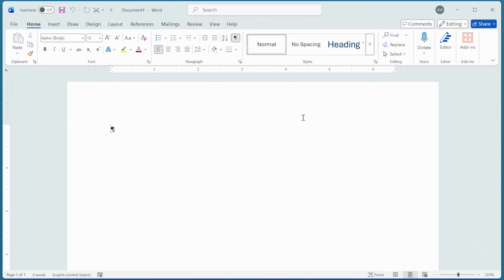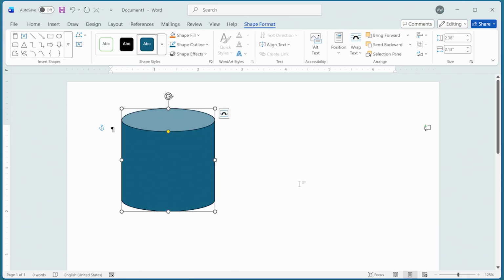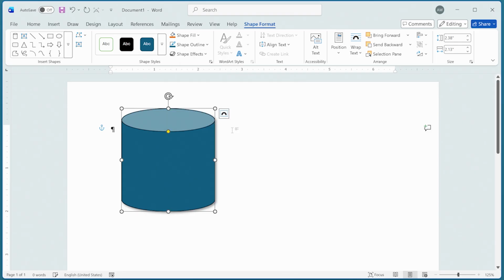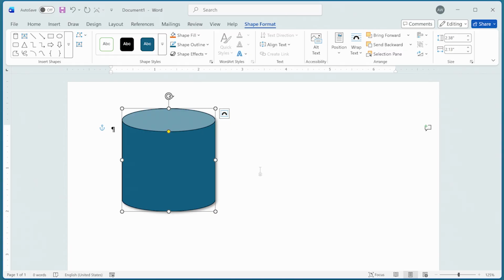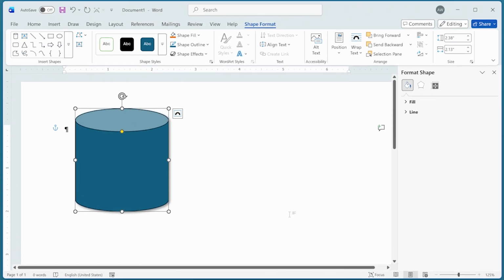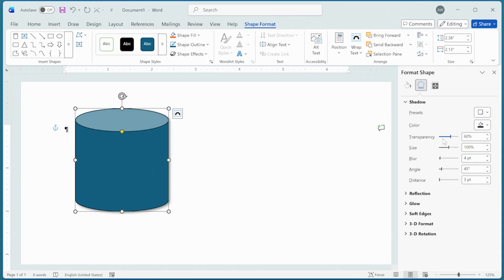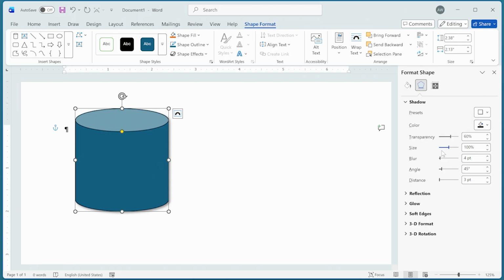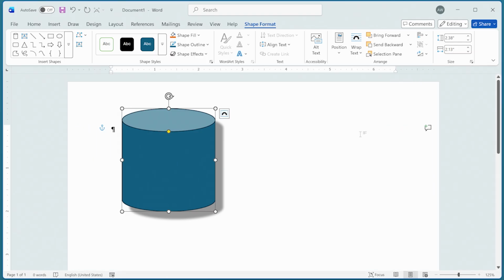Adjusting Shadow Settings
Insert a shape into a document and Word allows you to add a shadow behind the shape. You can also adjust the properties of the shadow, as described in this tip.